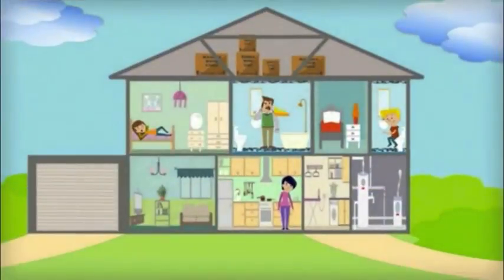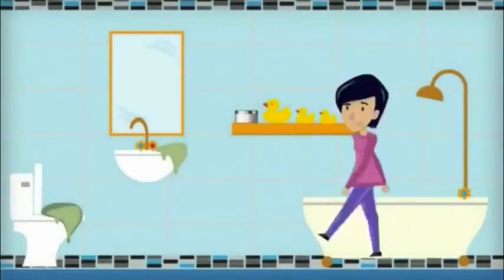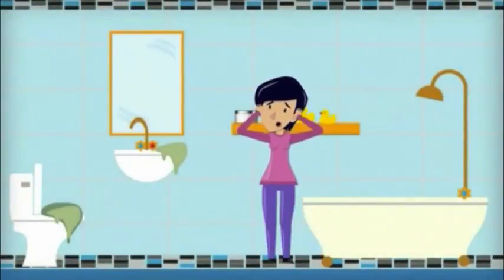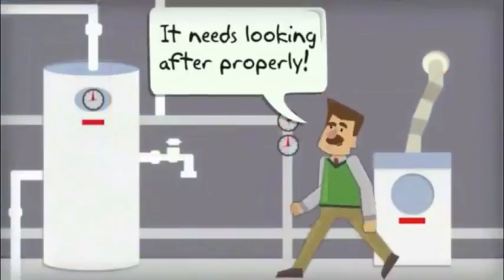NORWALK CA Plumbers | TOLL-FREE